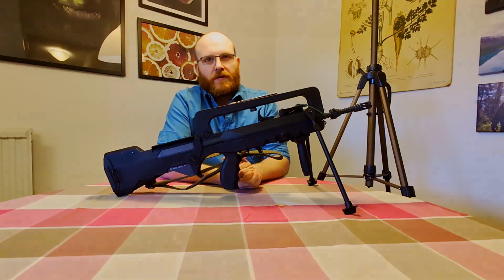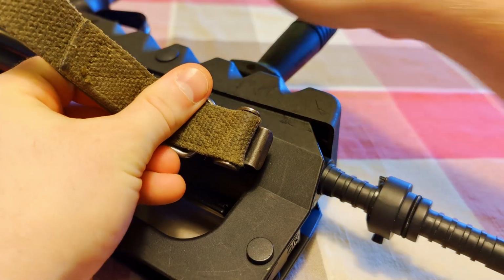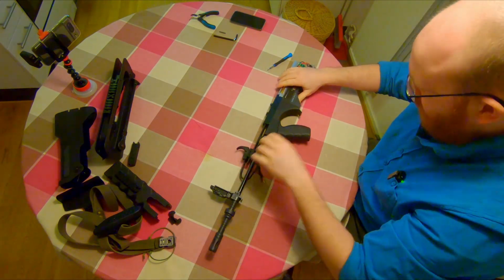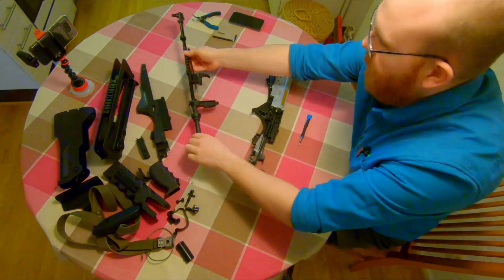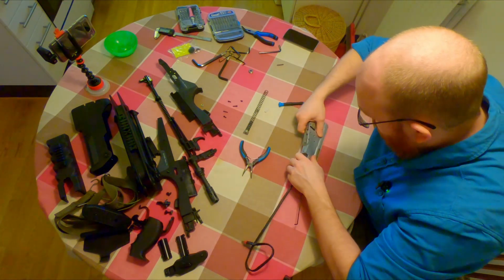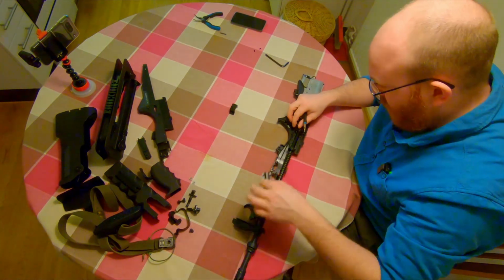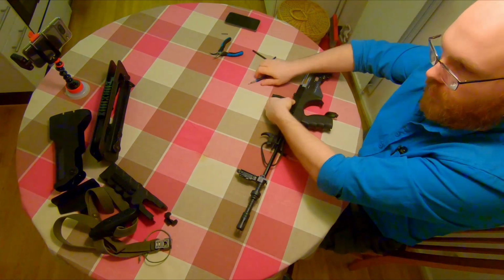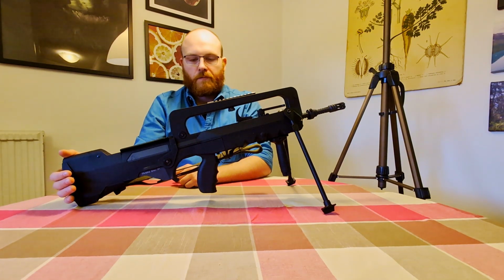Airsoft gun disassembly Cybergun FAMAS F1 EVO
I talk about the airsoft FAMAS and show how to disassemble it.

Chapters:
00:00 Intro
01:20 History
03:22 Features
06:06 3-point-sling
07:02 Parts
08:01 Disassembly
21:48 Assembly
36:48 My upgrades
38:22 Summary